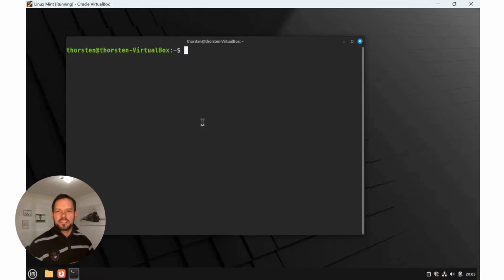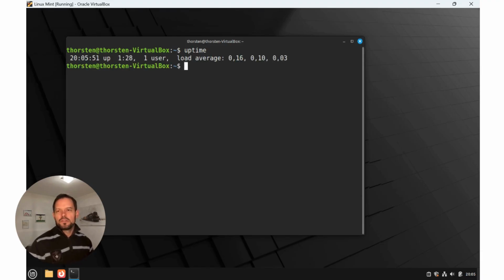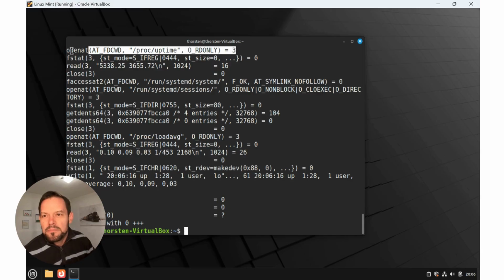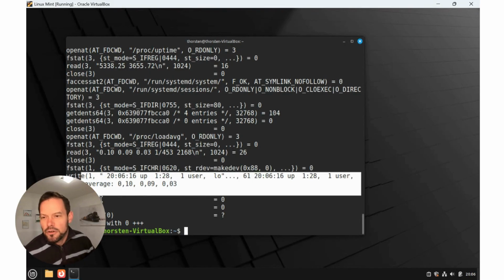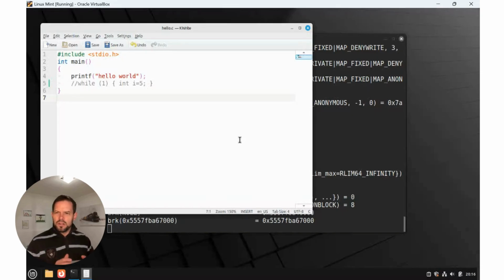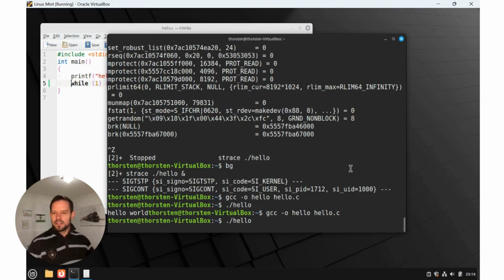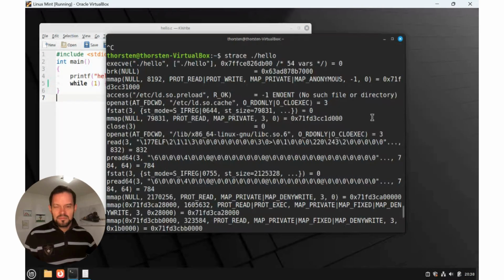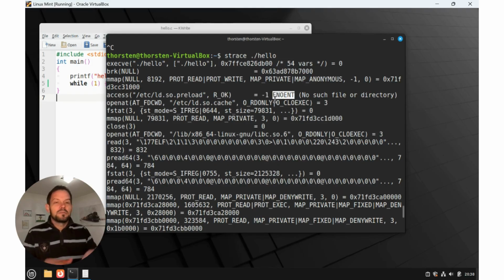how to hate strace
strace is one of the most tedious, but also one of the most powerful Linux utilities once you manage it